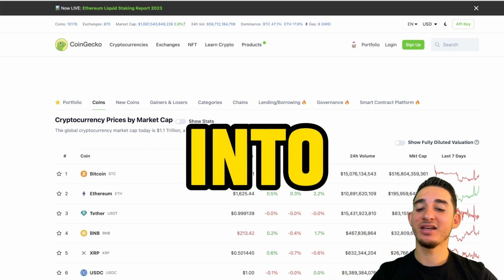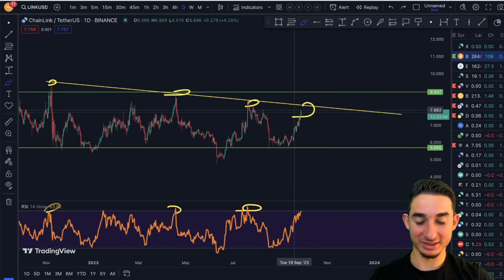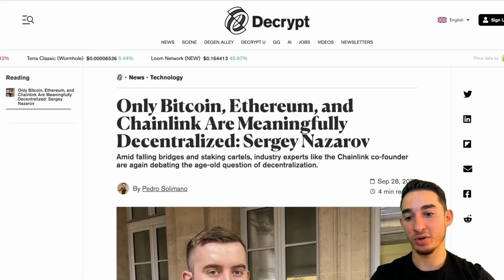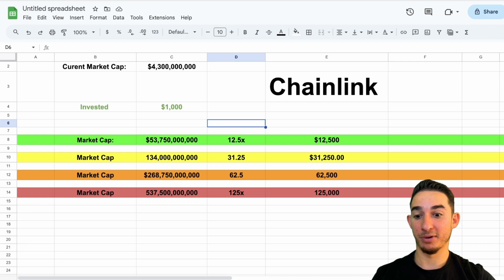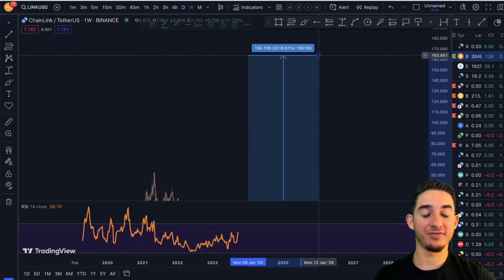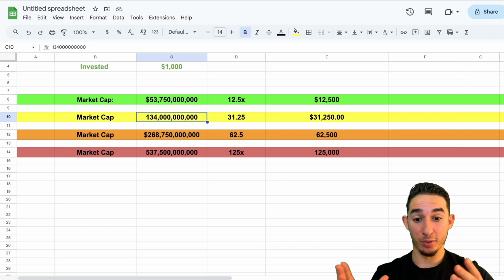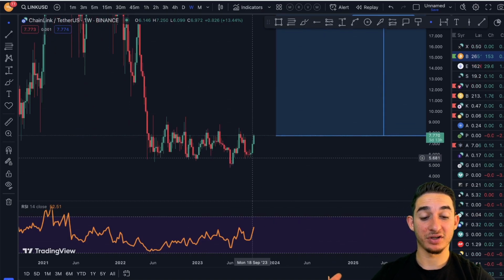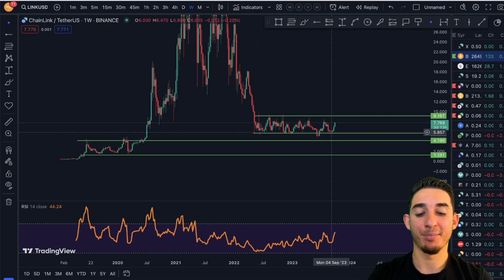🔥 Chainlink 2024 Price Prediction 📈🌟: Get Ready for MASSIVE Gains 🤑💰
chain link 2024, chain link price 2024